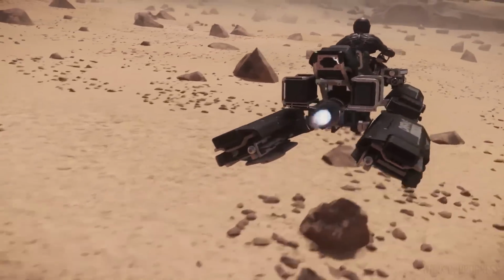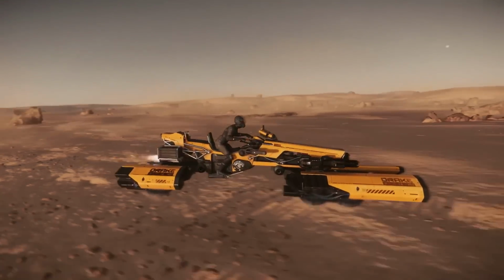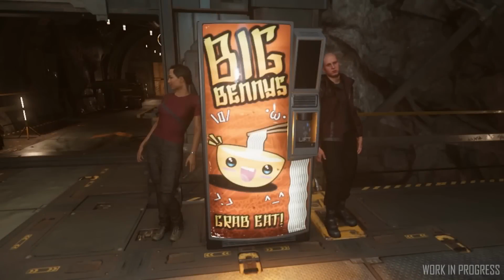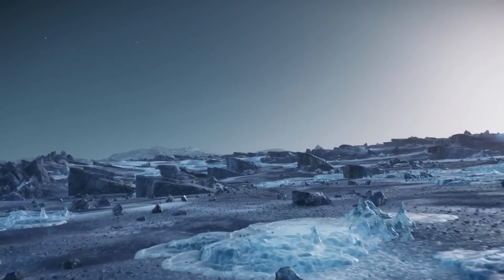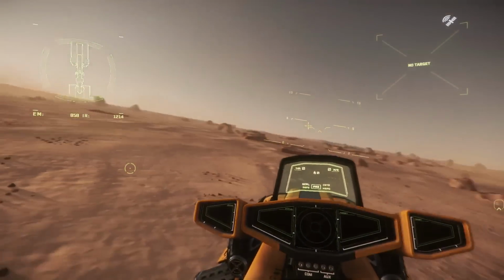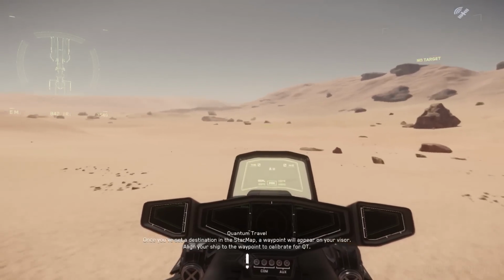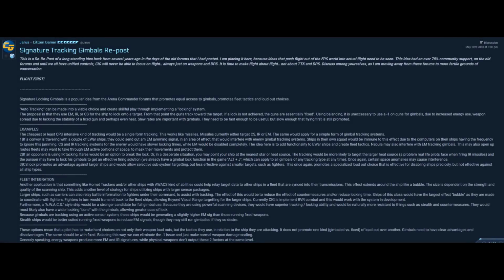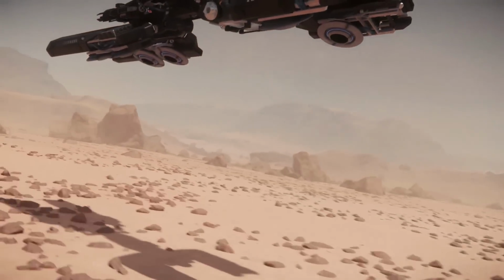Star Citizen BlastCast 165: Automated Gimbals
VICTORY!  After 6 years of fighting for unified controls for all controller types and modes, we are finally going to be able to all control gimbals the same way.  The cancer of Star Citizen is being removed..and a future with fantastic flight is coming.